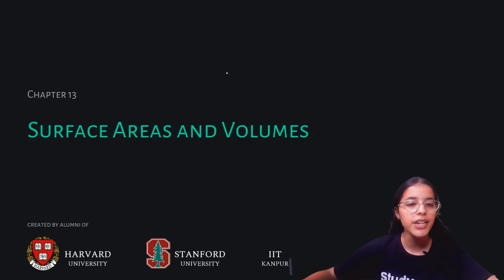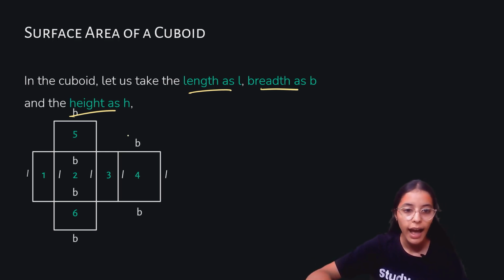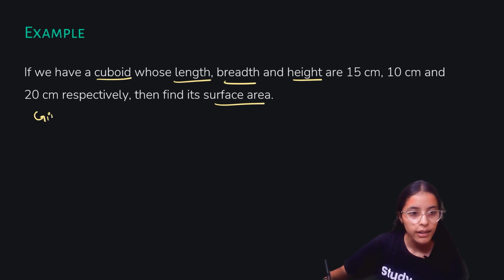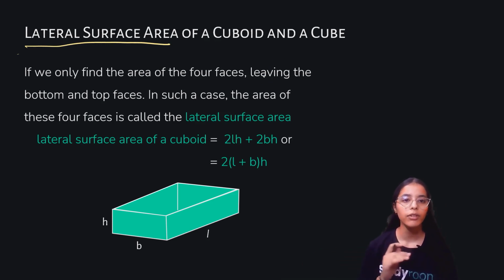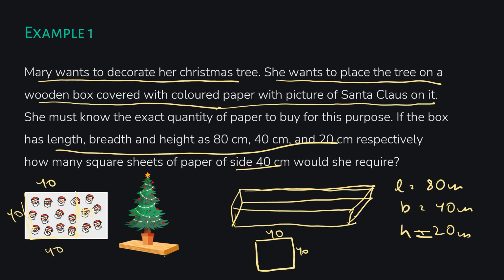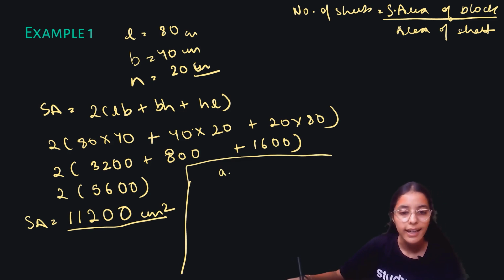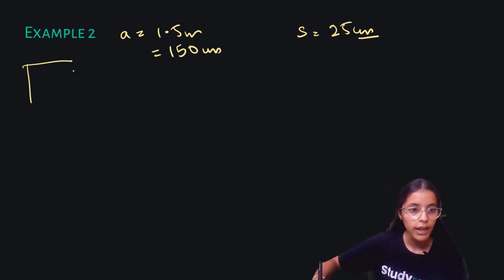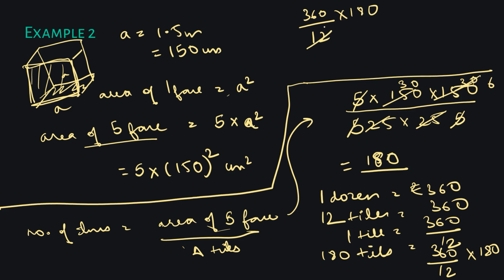Class 9 | Maths | Chapter 13 | Surface area and volumes - Part 1